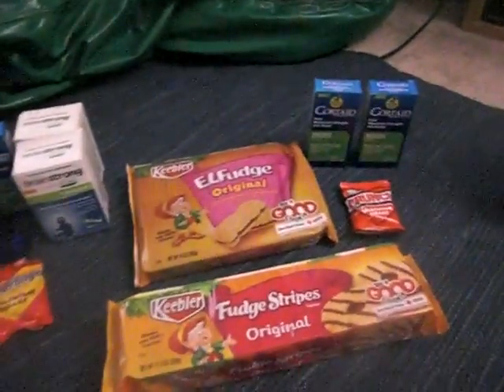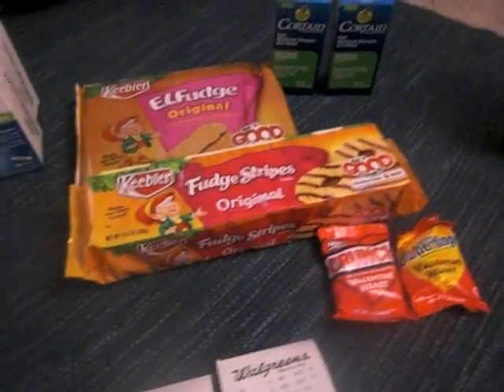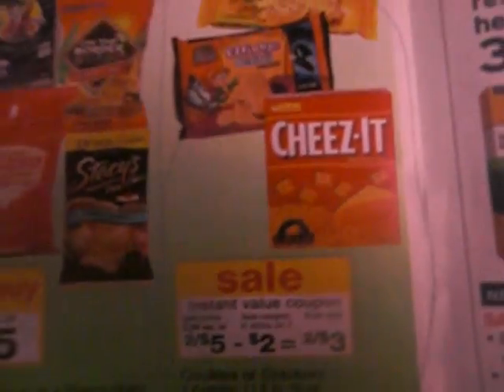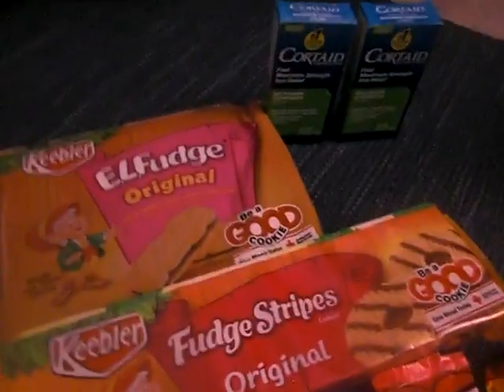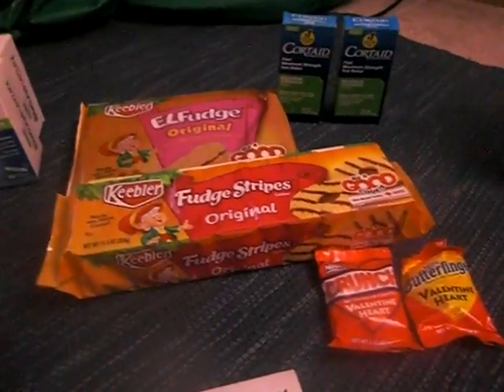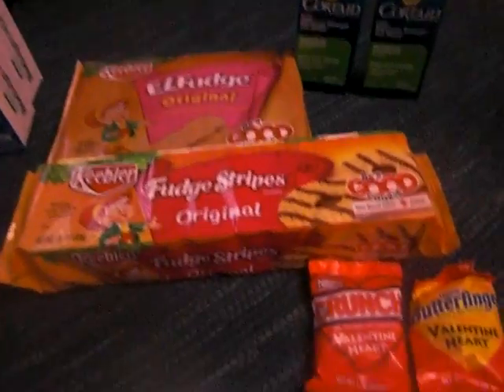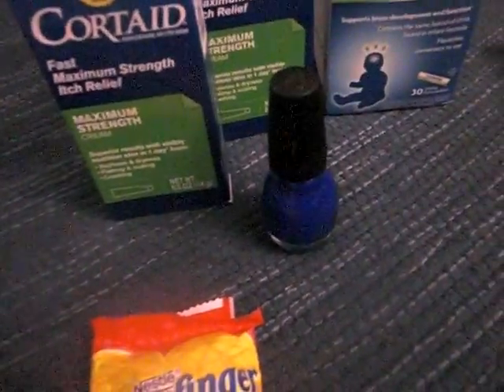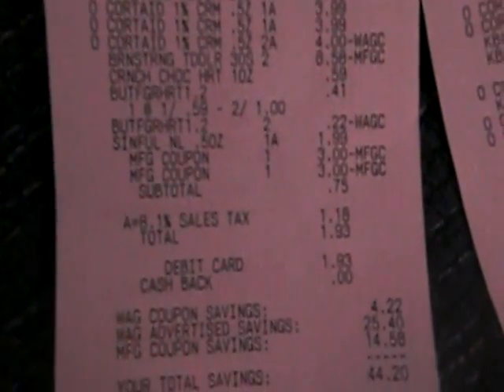Small but almost FREE Walgreens Haul! 1/24/2012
I love getting stuff for mer pennys!!

Dont forget to go to Walmart and use your $1/2 Barilla Whole Grain Pasta Coupon and Get them for $48 each!!